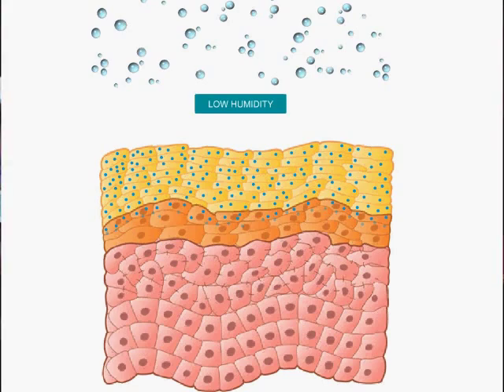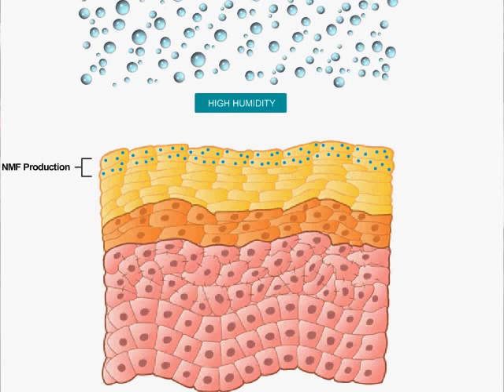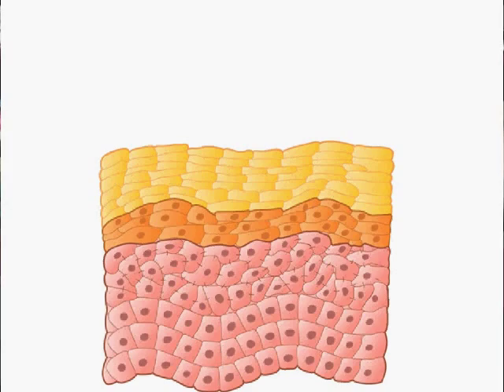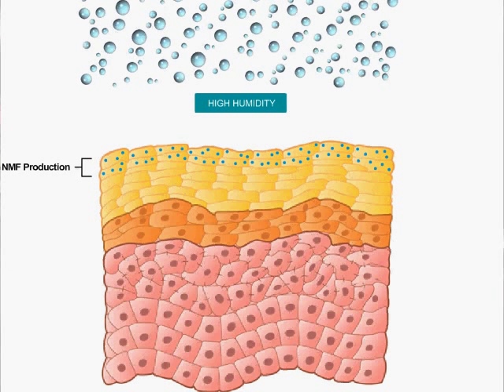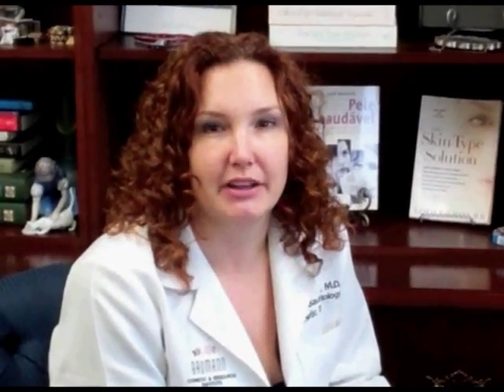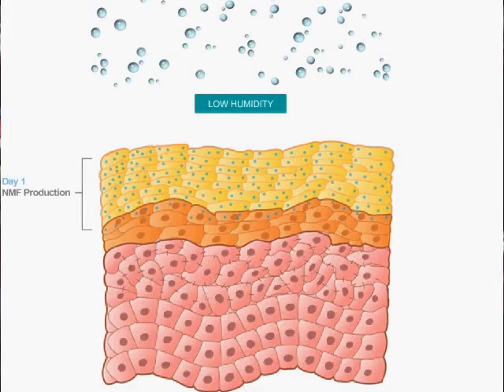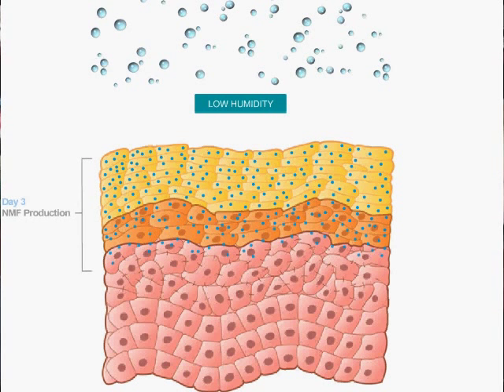How Natural Moisturizing Factor Hydrates the Skin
Dr. Leslie Baumann discusses what natural moisturizing factor is and how the body's production of NMF is affected by the air around you. The best way to prevent the skin form losing moisture when you go from a humid climate to a dry climate is to use a barrier repair moisturizer.
or visit LeslieBaumannMD.com to stay current on the latest skin science.